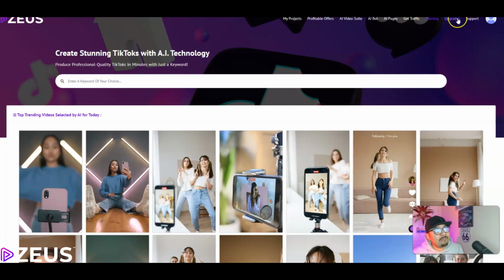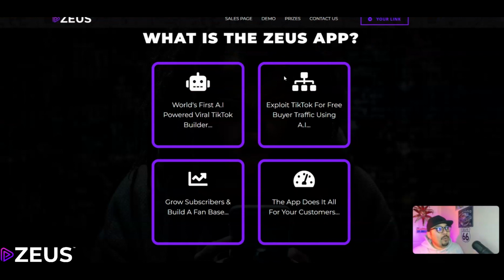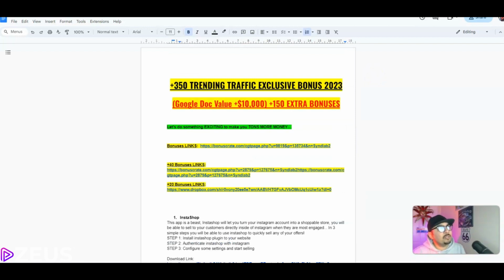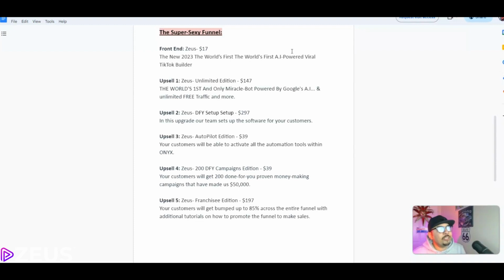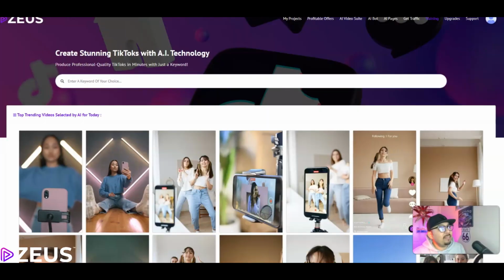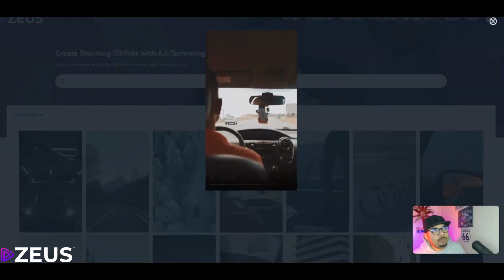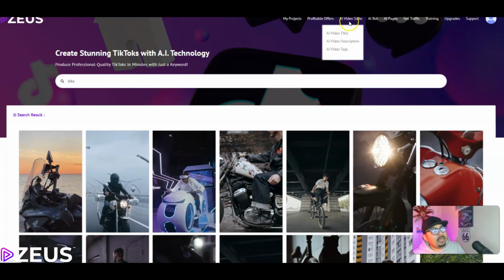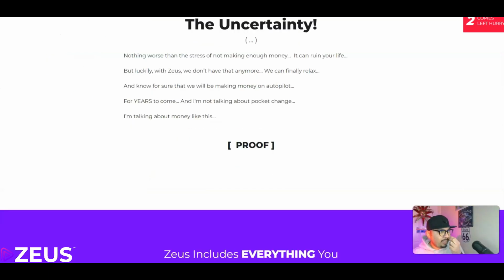ZEUS Review⚡💻[LIVE] World's First A.I-Powered Viral TikTok Builder📲⚡FREE 10K Bonuses💲💰💸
📢A.I Is Making TikTok More Viral & Profitable Than Ever Before….
⚡Set & Forget A.I App Turns TikTok Into A $478/Day
⚡Viral Traffic Machine In Just 60 Seconds Flat!
⚡Without Tech Skills, Experience Or Making Any Videos…

📢⚡Prices & Up-Sells
Front End - ZEUS : $17 (Grab The Early Bird Discount)
Access the powerful ZEUS software and training modules.

📢⚡Here's Are Some Key Benefits You May Be Interested In Getting:
​✅A.I Powered Viral TikTok Builder...
✅Exploit It For Traffic & Sales...
✅Powered By ChatGPT 4.0..
✅A Truly New & Unique Software...
✅A.I Powered Videos, Content & More...
✅Perfect For Beginners & Experts...
✅Finally Breakthrough To Real Results...

📢⚠️Get Exclusive FREE Bonuses⚠️
💥Access All Vendor Bonuses WITH (GET +350 FREE TRAFFIC MEGA BONUSES & +150 MEGA MARKETING BONUSES)